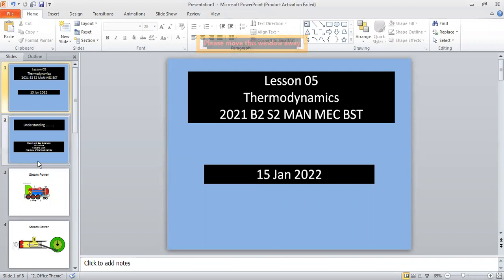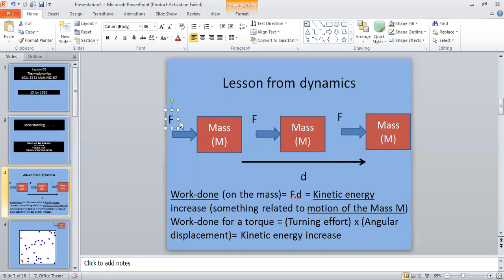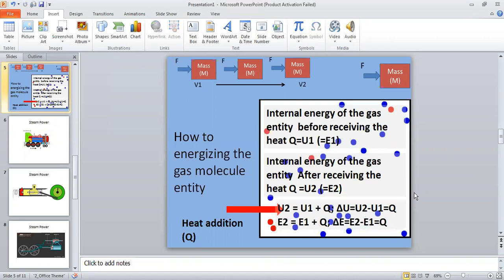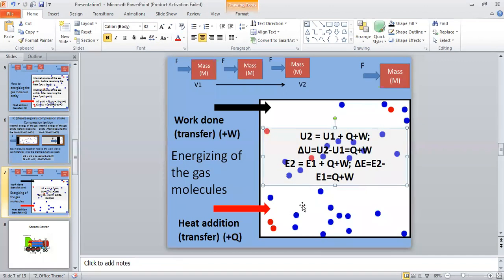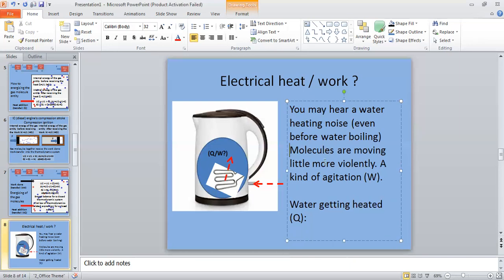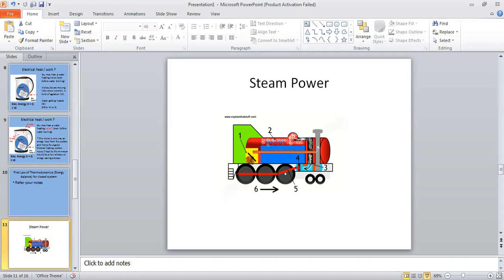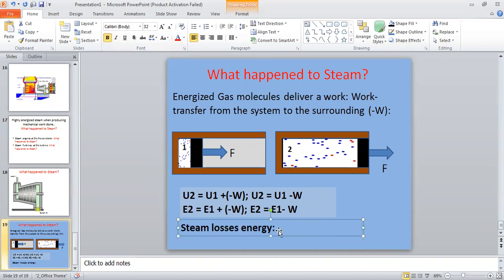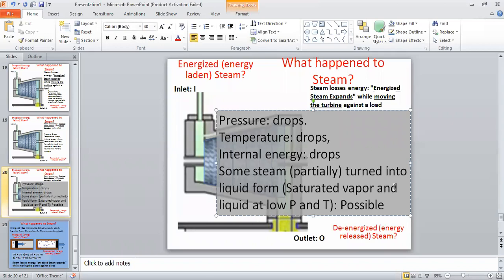Energizing gas or vapor molecule entity, and its reflection seen in dynamics.; and steam power.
Thermodynamics 2020 B2 S2 Lesson 05 on 15 Jan 2022,  learning beyond textbooks.
Energizing gas molecule or vapor molecule entity,  and reflection from dynamics.
The energy balance resulted from the first law of thermodynamics. Steam expansion through a turbine and a piston-cylinder assembly for mechanical power generation.